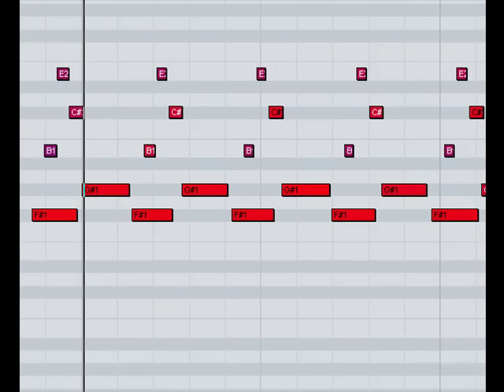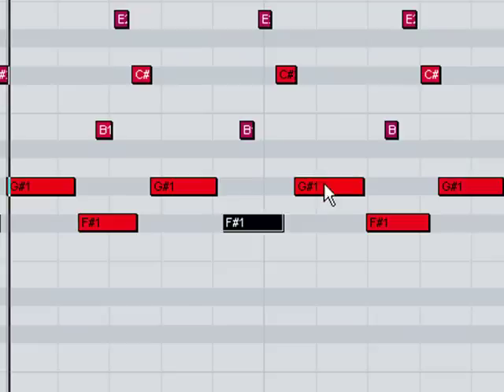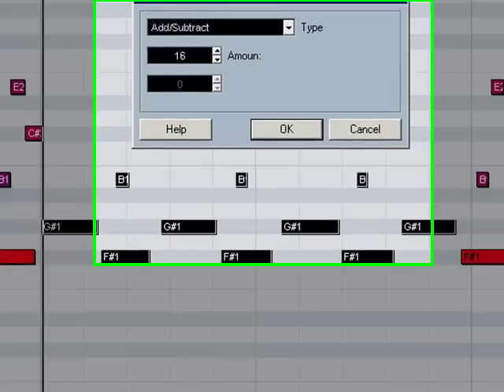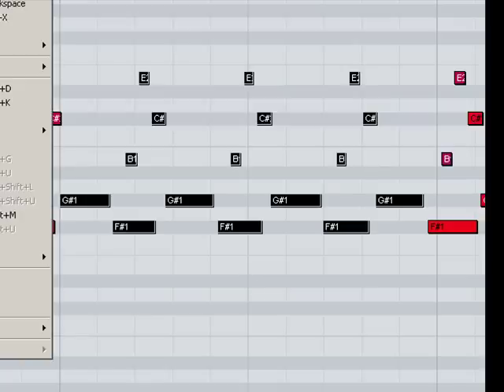Cubase and MIDI- KEY EDITOR.mp4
Here is a quick-start guide to using the MIDI Key editor in Cubase. The Key editor is a very powerful tool for quickly changing MIDI parts.